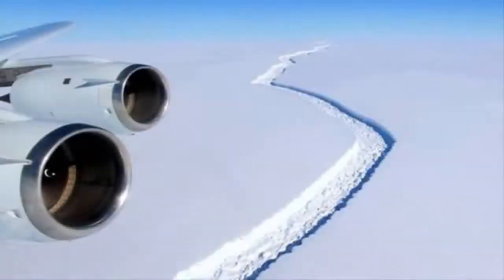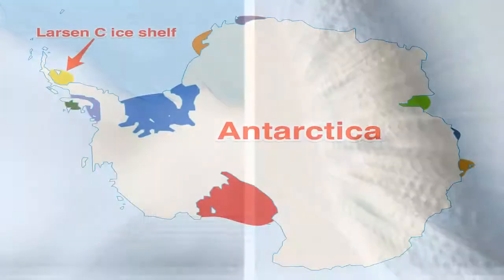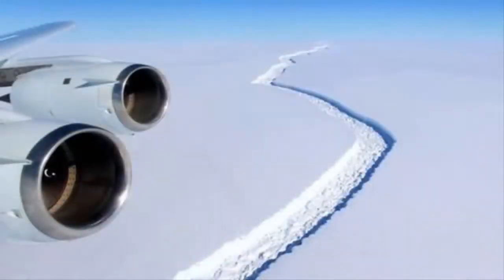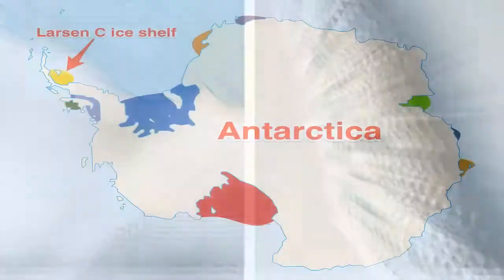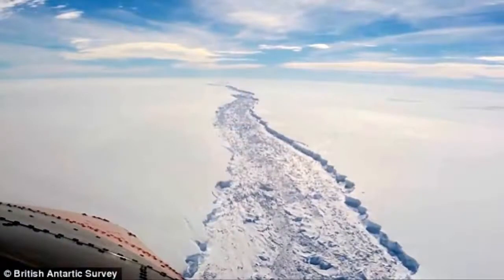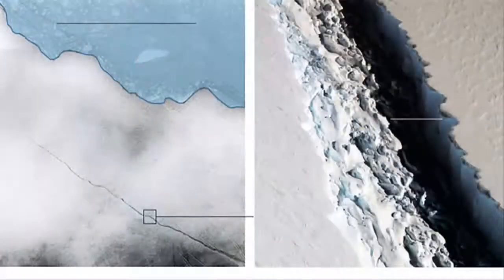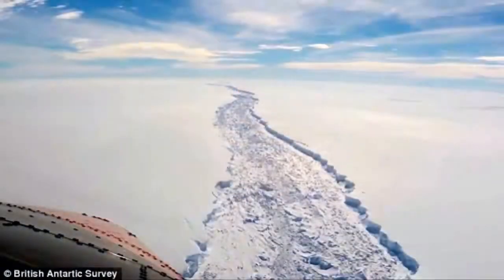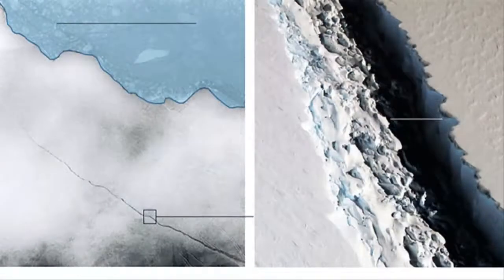Antarctic ice crack takes major turn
There has been an important development in the big crack cutting across the Larsen C Ice Shelf in Antarctica.
The fissure, which threatens to spawn one of the biggest bergs ever seen, has dramatically changed direction.
"The rift has propagated a further 16km, with a significant apparent right turn towards the end, moving the tip 13km from the ice edge," said Swansea University's Prof Adrian Luckman.
The calving of the berg could now be very close, he told BBC News.
Although he also quickly added that nothing was certain.
The fissure currently extends for about 200km in length, tracing the outline of a putative berg that covers some 5,000 sq km - an area about a quarter of the size of Wales.
The crack put on its latest spurt between 25 May and 31 May. These dates were the two most recent passes of the European Union's Sentinel-1 satellites. Their radar vision is keeping up a constant watch as the White Continent moves into the darkness of deep winter.
After some initial activity at the beginning of the year, the Larsen crack became stationary as it entered what is termed a "suture" zone - a region of soft, flexible ice. But this situation held only until the beginning of May, when the rift tip then suddenly forked. And it is the new branch that has now extended and turned towards the ocean.When the berg's calving does finally take place, the block will likely drift away quite gradually from the ice shelf.
"It's unlikely to be fast because the Weddell Sea is full of sea-ice, but it'll certainly be faster than the last few months of gradual parting. It will depend on the currents and winds," explained Prof Luckman.
Taking out such a large chunk of ice would mean the Larsen C shelf would lose more than 10% of its area. Previous research by the Swansea group has shown that this will put the shelf in a much less stable configuration.
Similar calving events on the more northerly Larsen A and Larsen B ice shelves eventually led to their total break-up. Scientists are concerned that this same fate could now await Larsen C.
Were the shelf to collapse (and even if it did, it would still take many years to complete), it would continue a trend across the Antarctic Peninsula.
In recent decades, a dozen major ice shelves have disintegrated, significantly retreated or lost substantial volume - including Prince Gustav Channel, Larsen Inlet, Larsen A, Larsen B, Wordie, Muller, Jones Channel, and Wilkins.
Prof Luckman's MIDAS Project is posting updates on the Larsen crack on its blog, and on its Twitter feed.